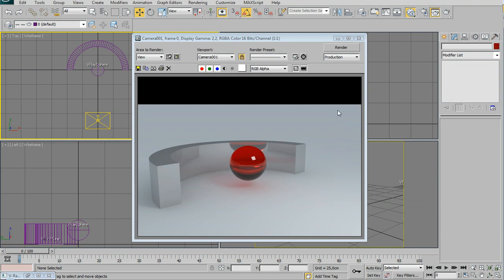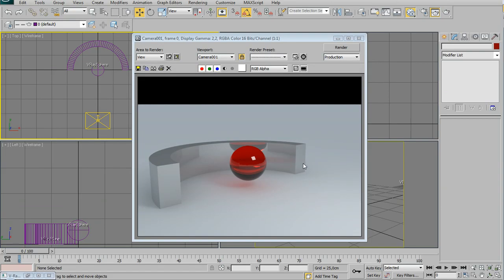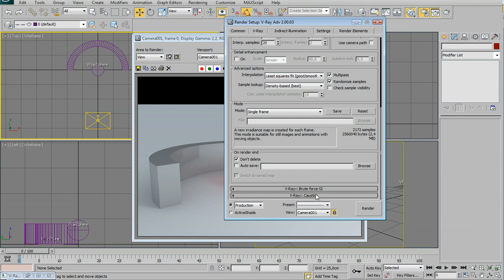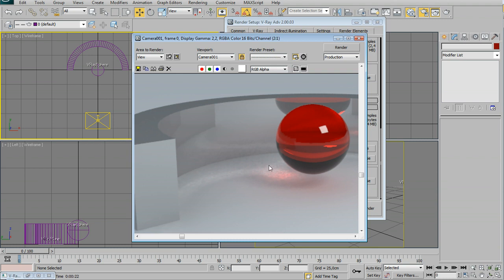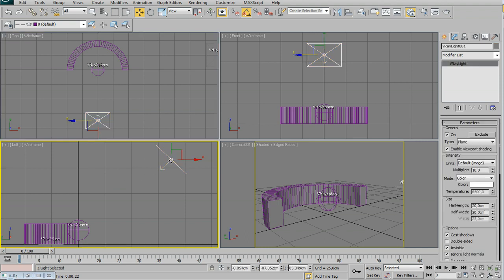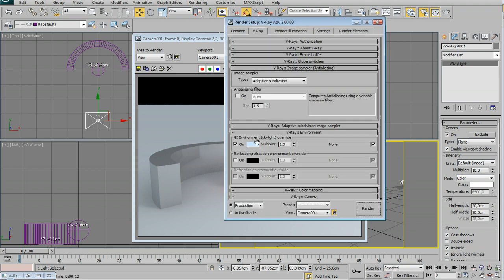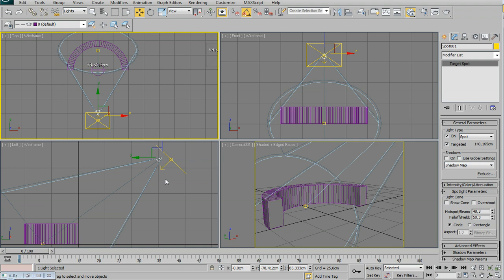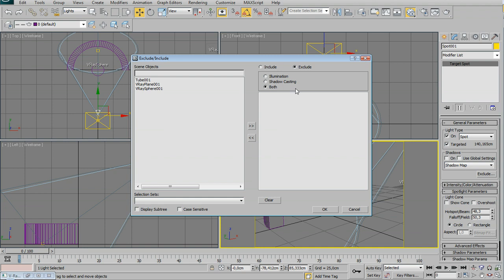V-Ray Speed Caustics Tutorial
On this 10-minute tutorial, I'll show you how to achieve accurate and extremely fast caustics in V-Ray for 3ds max.